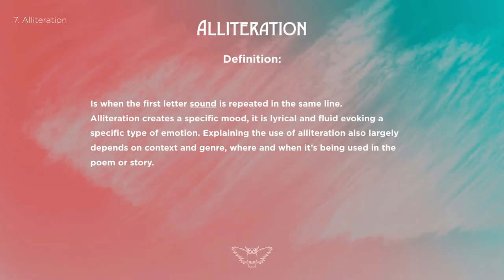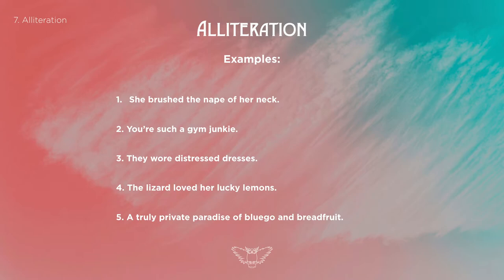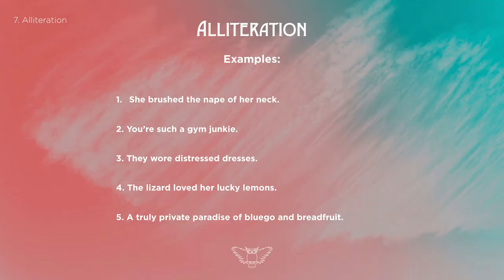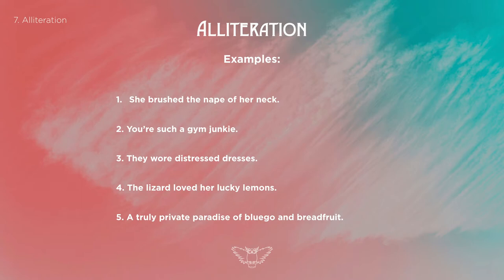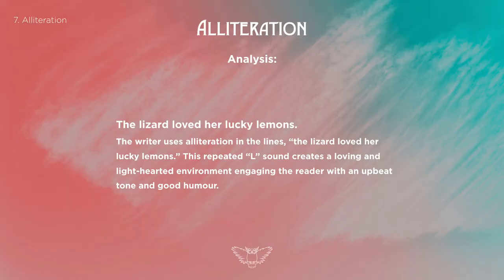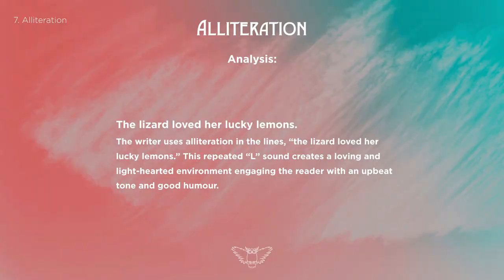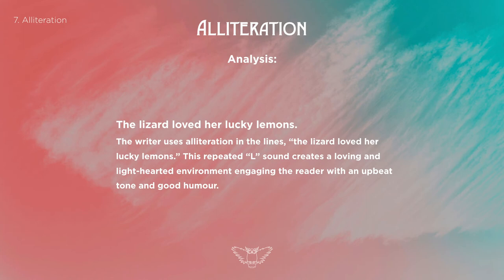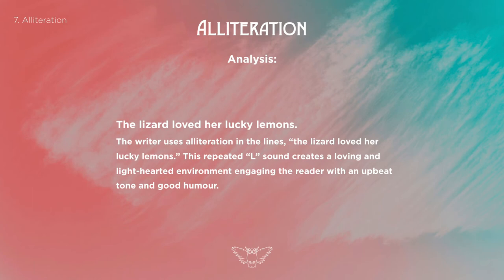What is Alliteration? || Literary Device Lectures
This is lesson 7 of 12 short tutorials dedicated to teaching Literary Devices and this video explores the purpose of Alliteration!

🌈 How do you explain alliteration in an exam?

When I looked online, there weren’t many videos that offered a fresh, fun, feeling-centred, approach to teaching literary devices, so I thought I’d fill this niche little gap of the internet cosmos.

Each video is no longer than 7 minutes, so COME ON PPL! You could watch these tutorials while brushing your teeth, watering your plants, buttering your morning toast or [fill the blank with something that takes you 7 mins]

This series will help anyone studying GCSE and A-Level English Literature.

||  CONTRIBUTE ||

 || COME HANG OUT WITH ME BETWEEN UPLOADS  ||

|| FILMING EQUIPMENT ||

►Studio Lights
►25mm 1.7 Lens